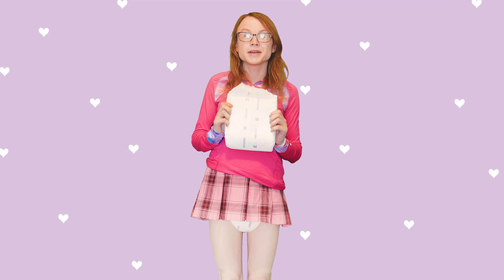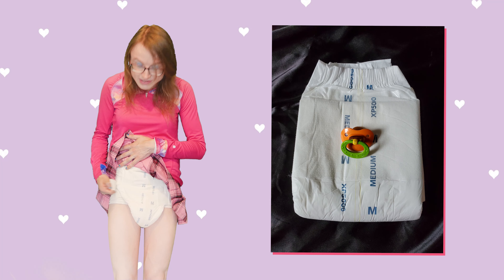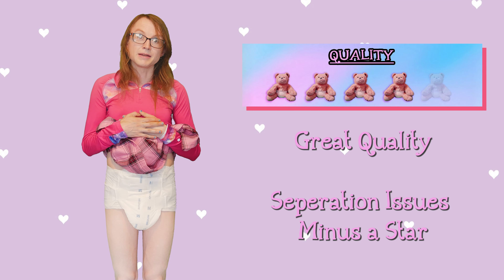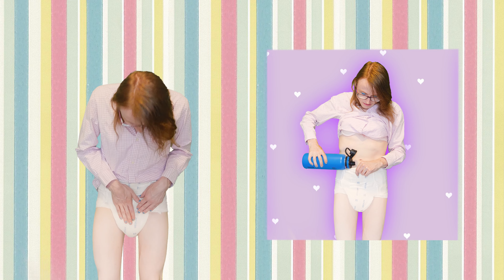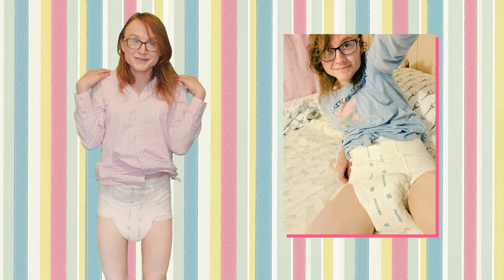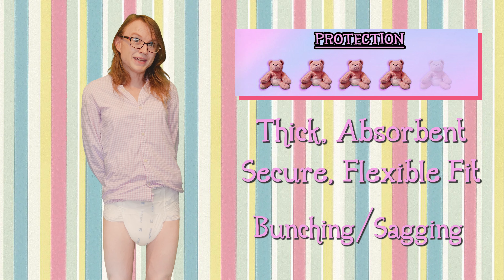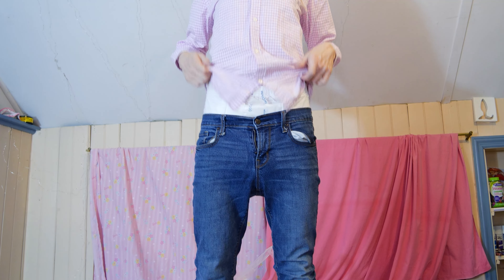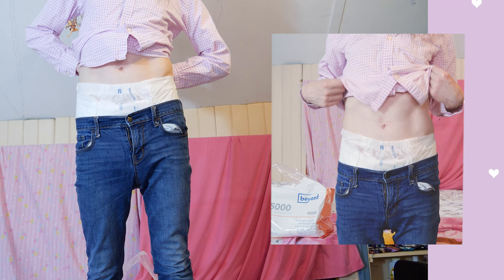Beyond XP5000 Diaper Review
18+

I review the Beyond XP5000 Adult Diaper from XPMedical. It's a premium brand diaper with medical designs and a tendency to droop!
StayDiapered.com

And yes, I spelled Separate wrong :/